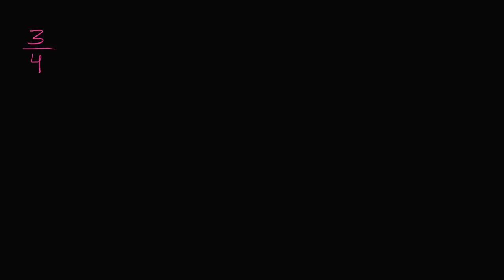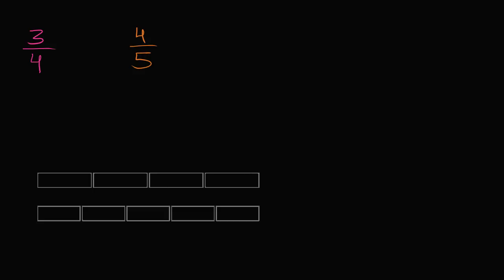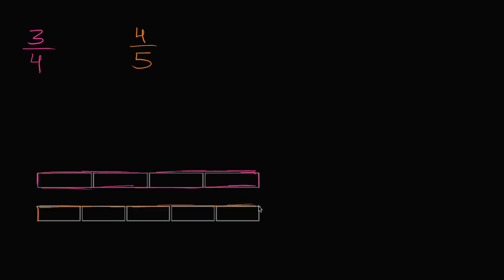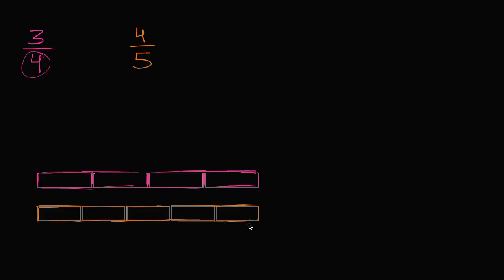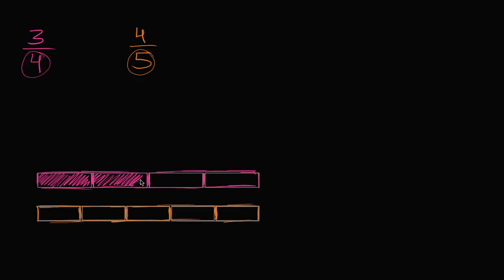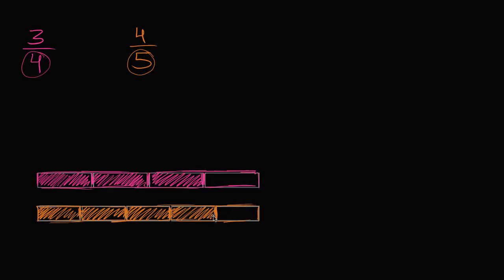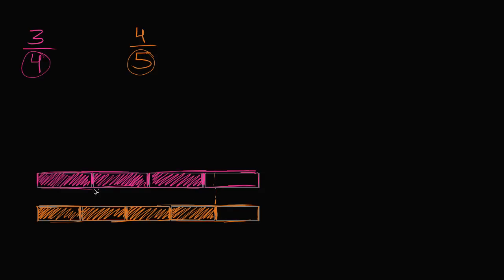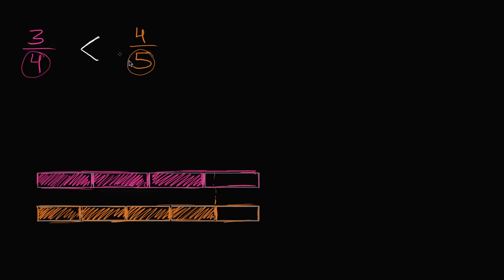Comparing fractions visually with a bar | 4th grade | Khan Academy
Courses on Khan Academy are always 100% free. Start practicing—and saving your progress—now

Learn how to compare fractions with unlike denominators by drawing bars